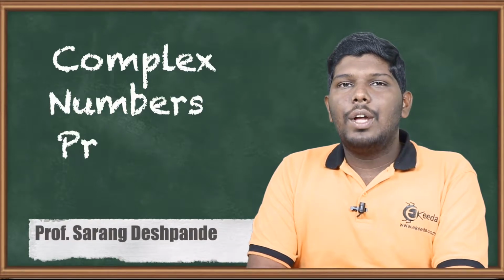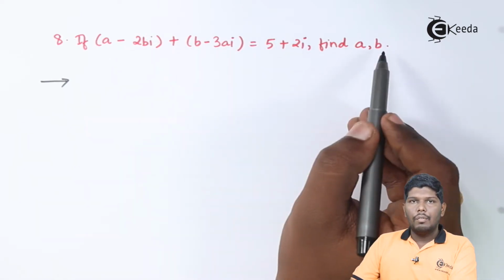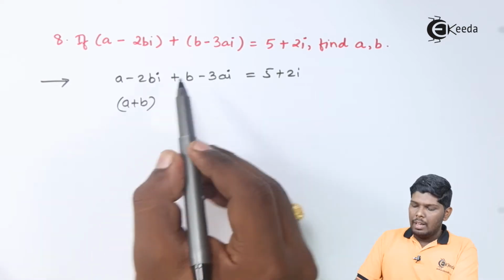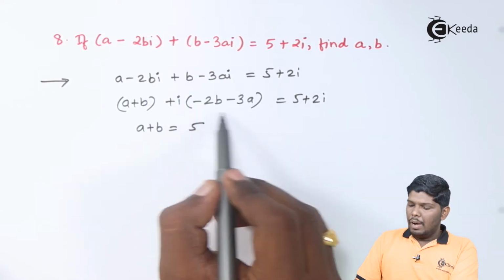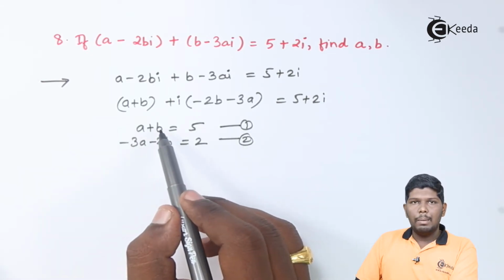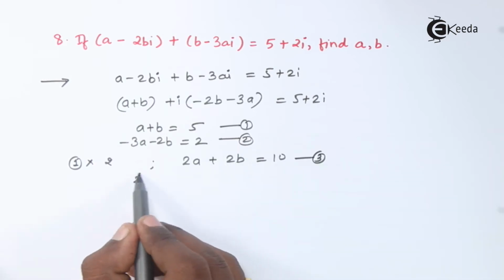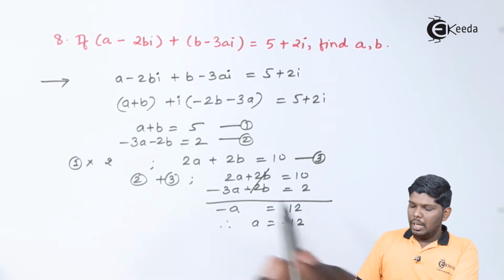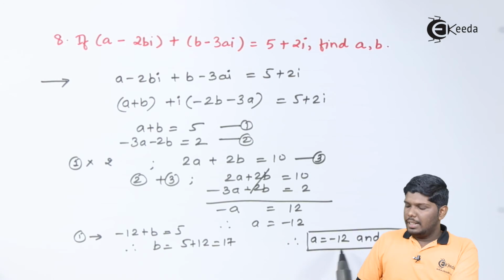Complex Numbers Problem No 8